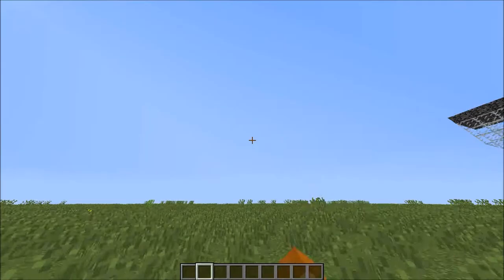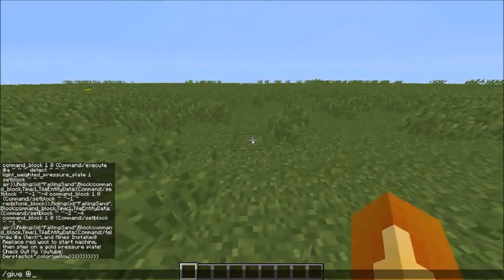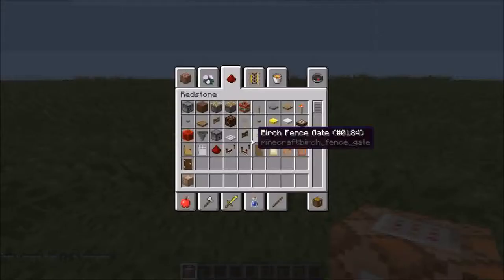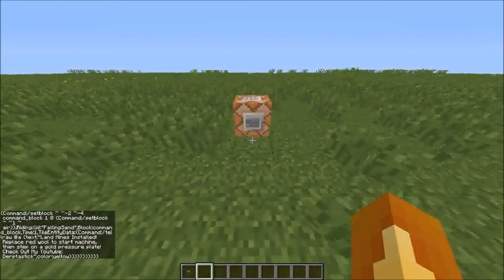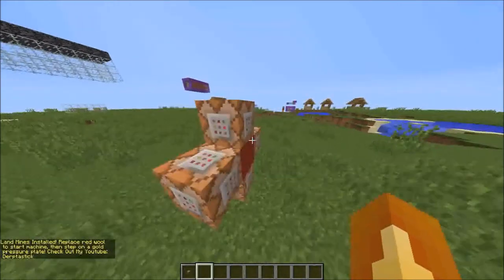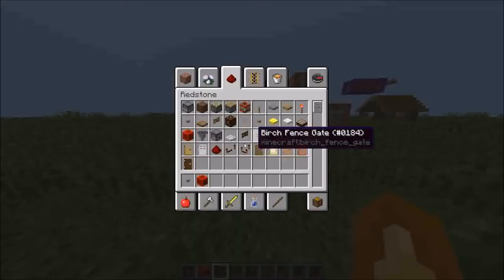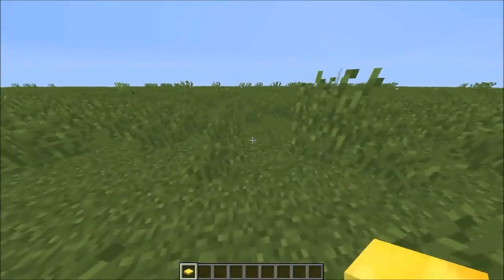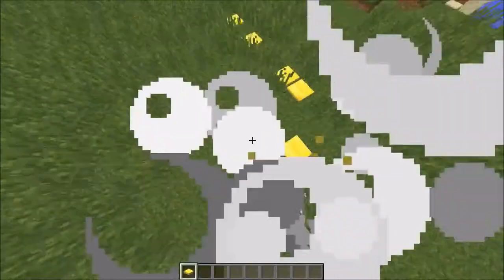Land Mines In VANILLA (My One Command!)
Please Like if you want me to make another bigger one command! :)